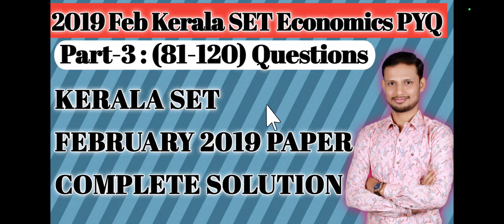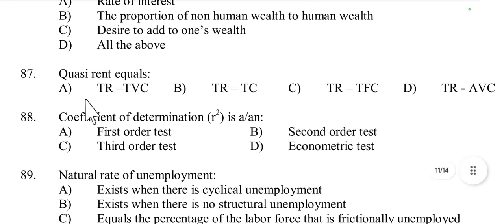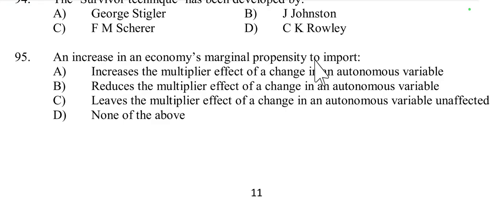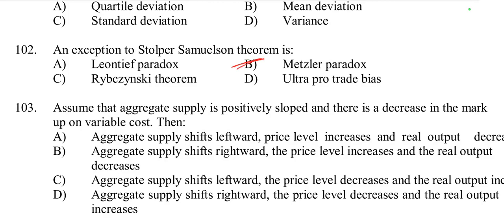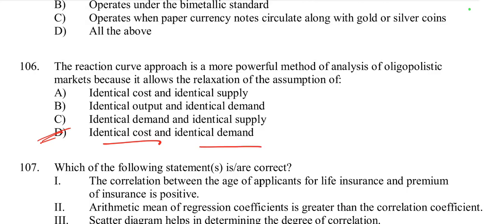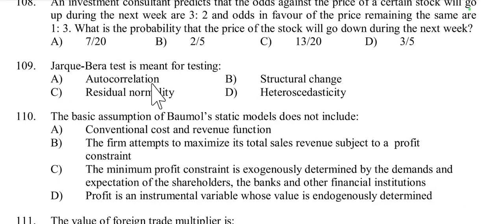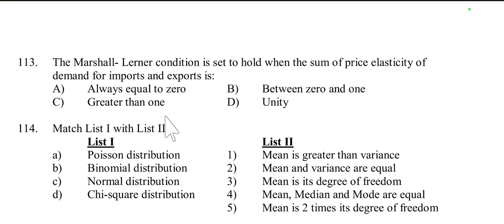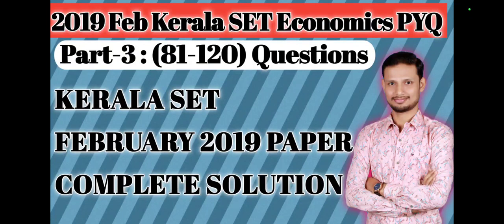Full Review of Kerala SET February 2019 Economics PYQ for the upcoming Economics Exam in English.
Part-3 : (81-120) Questions : Full Review of Kerala SET February 2019 Economics PYQ for the upcoming Economics Examination 2024, & also for SSB,OPSC, PGT, TGT, MRFT, CPET, OCS, OES & UGC NET Economics Examination.

To support 𝙁𝙍𝙀𝙀 𝙀𝘿𝙐𝘾𝘼𝙏𝙄𝙊𝙉,you can contribute any small amount in this no:- 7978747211.

Hii guys, My self Debadatta Sahoo,now I teach Economics to students.
I will help you to learn and understand Economics in a very simple way.
I am belonging to ODISHA and I will teach you in ODIA and English language,because it will more beneficial for you.

I will try to solve all the doubts of my +2 & +3 Economics students.
For all Economics related examination like UGC NET,PGT Economics,SSB Economics.
If you can have any doubts you can comment it.

Welcome to the Digital learning World.

"Welcome to DS ECONOMICS, your destination for all things economics! Dive into the fascinating world of economics with our engaging and informative videos. Whether you're a student looking to ace your economics class, a curious mind interested in understanding the forces that shape our world, or an enthusiast seeking insights into financial markets, our channel has something for everyone.

Explore topics like microeconomics, macroeconomics, international trade, economic policy, personal finance, and more. Our expert hosts break down complex concepts into easy-to-understand explanations, using real-world examples and visuals to make learning both enjoyable and insightful.

Join our growing community of economics enthusiasts, engage in thought-provoking discussions, and stay up-to-date with the latest economic trends and news. Whether you're looking to make informed financial decisions, understand economic theories, or simply expand your knowledge, DS ECONOMICS is your trusted source for all things economics.